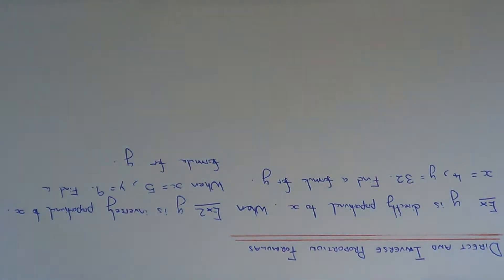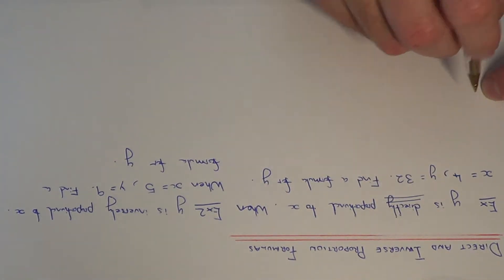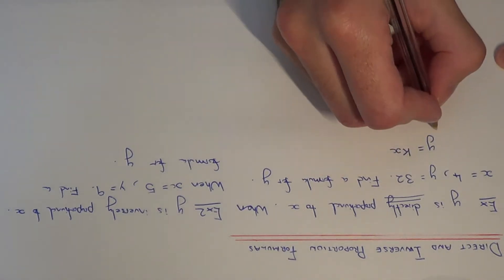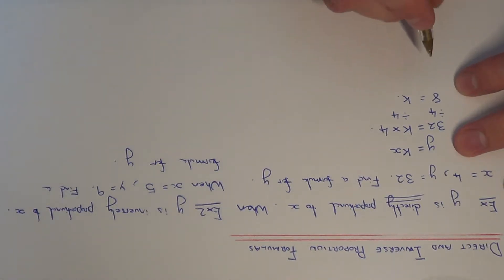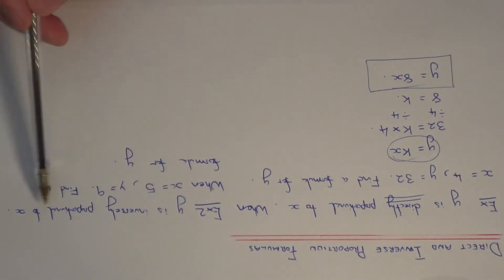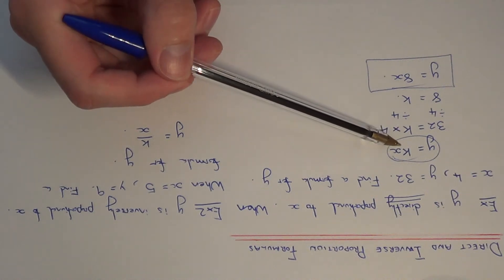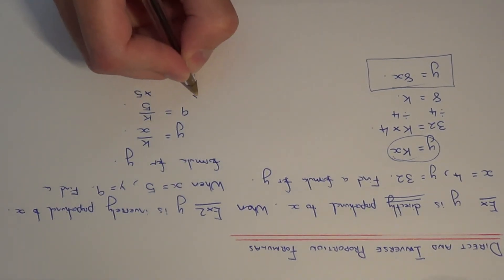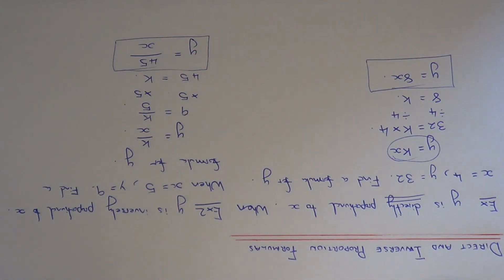How To Write Down Formulas For Direct And Inverse Proportion.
This video will show you how to write down the formulas for direct and inverse proportion. If y is directly proportional to x then your formula is y = k “Multiplied by” x, and if y is inversely proportional to x then your formula is y = k “Divided by” x. Once the formula is written down, use your boundary conditions given in the question to find the constant of proportionality (this is k).